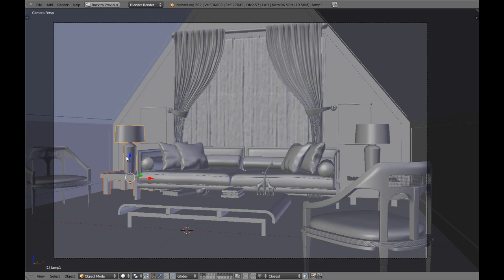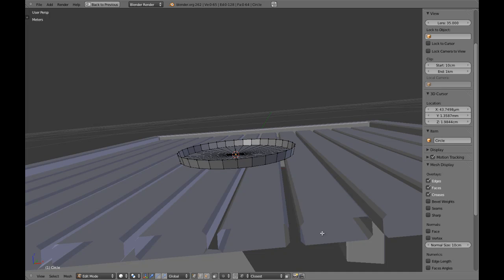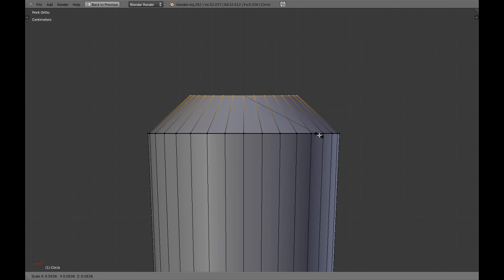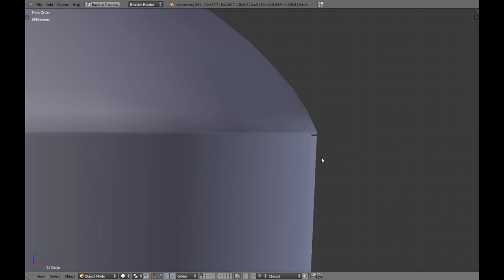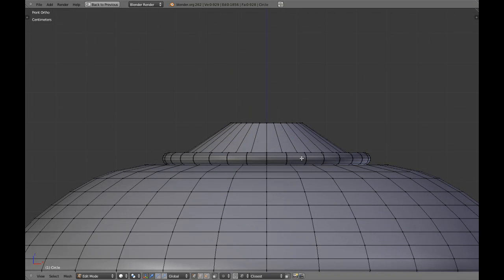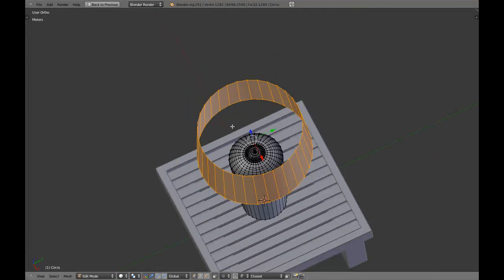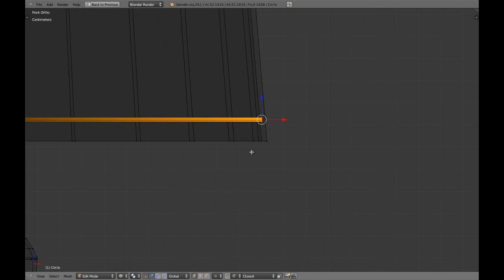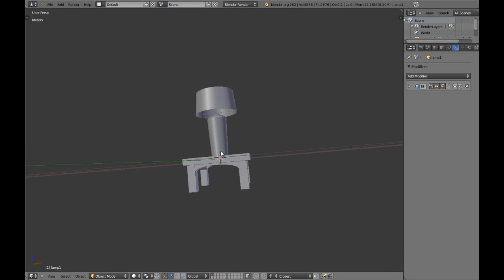Modelling an Interior Scene with Blender: Part-11 (Lamp)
In these videos you will learn how to model this scene with Blender 2.6; These videos are created to new-mid users of Blender.